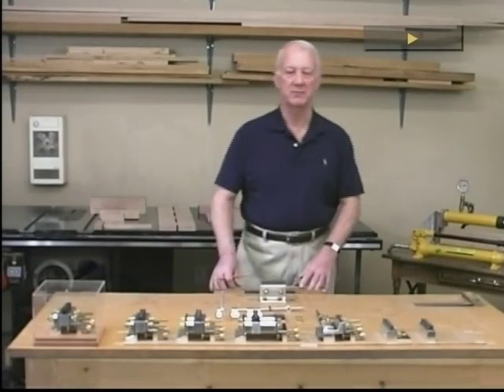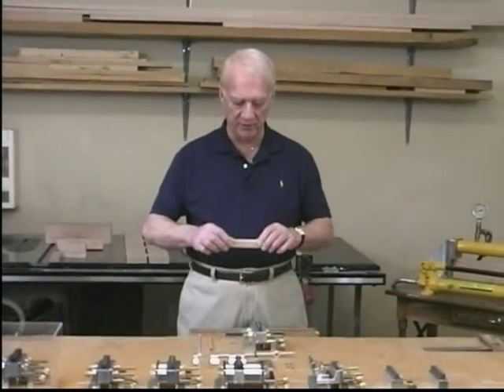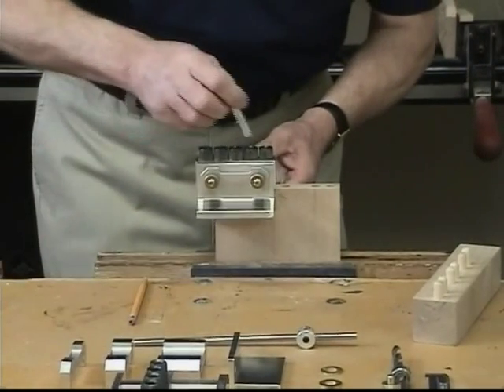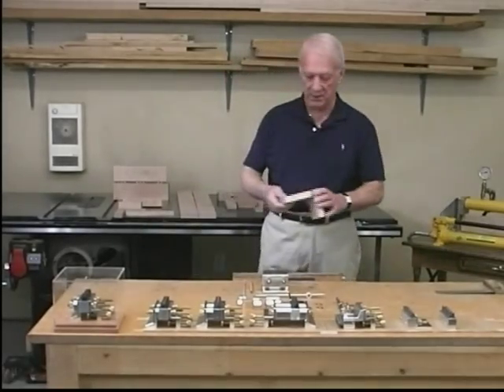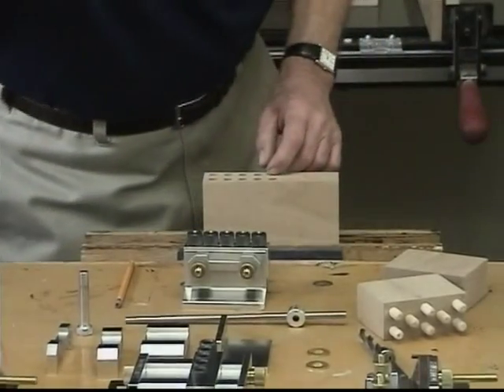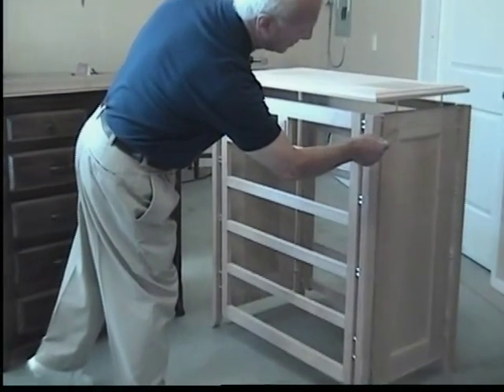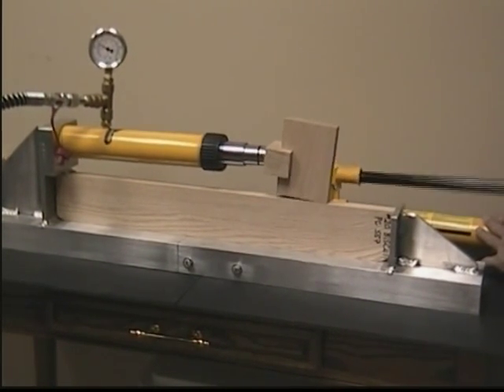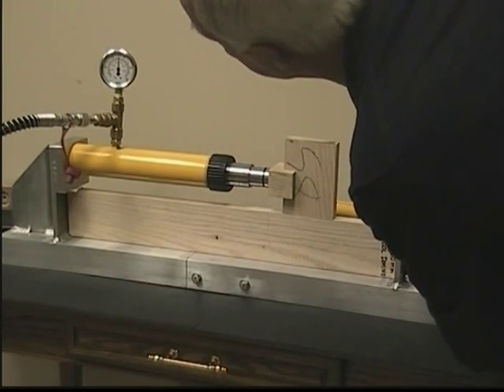Dowelmax Classic System Introductory Video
An overview of the different device configurations in the Dowelmax Classic system, the different types of wood joints that can be produced, and a series of strength tests comparing joints made with other systems to the multiple dowel joint.